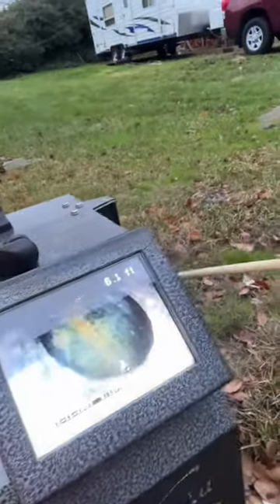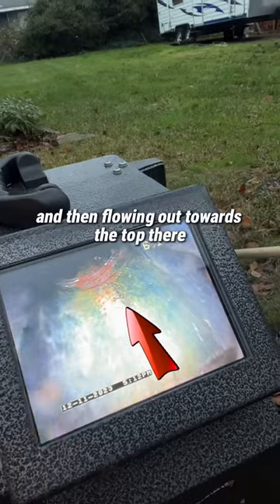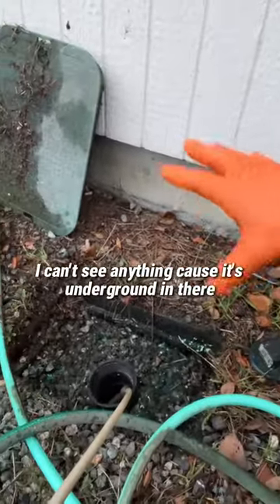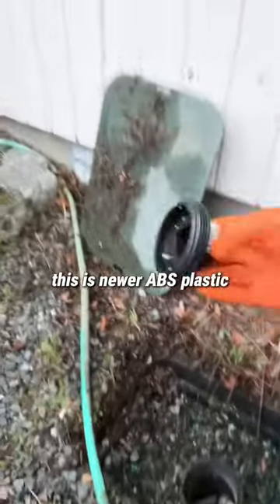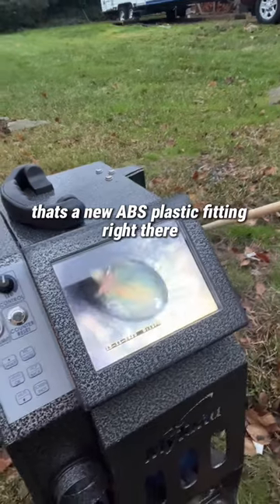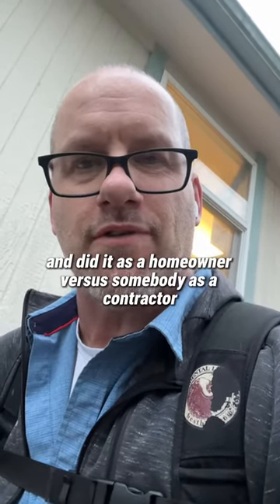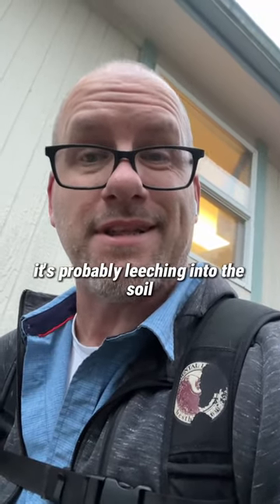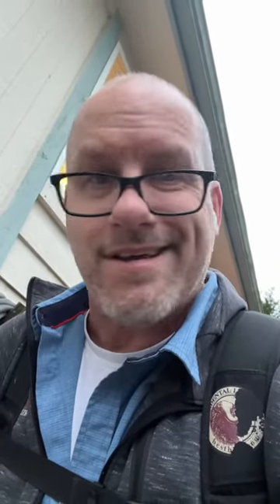Where is the water going?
🚿💡 Part 1: The Drain Conundrum

Join Brian as he delves into a puzzling plumbing mystery! 🕵️‍♂️🔍 Water is running into the pipes, creating a mysterious sound, but it's nowhere to be seen. Watch as Brian tackles this potential plumbing hazard with his keen eye and expertise.

Don't miss out on this captivating journey of discovery!